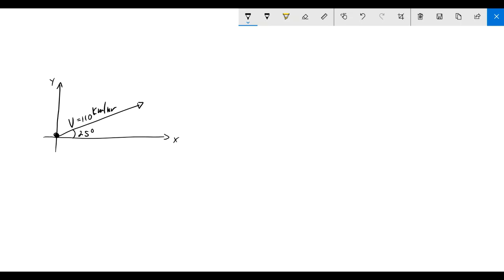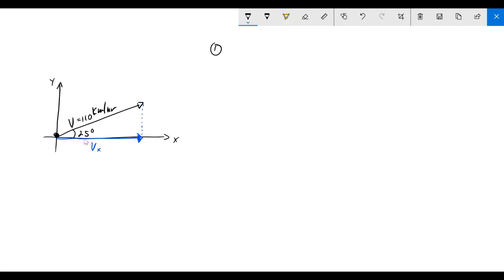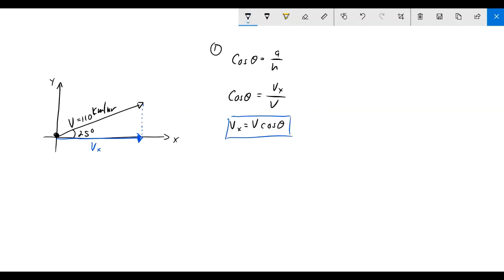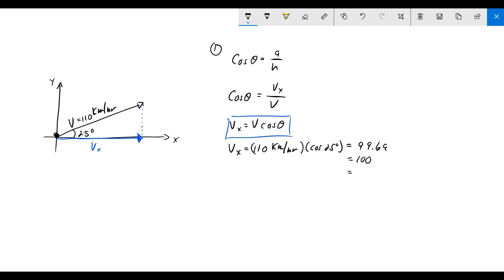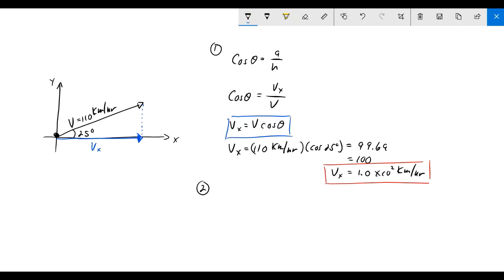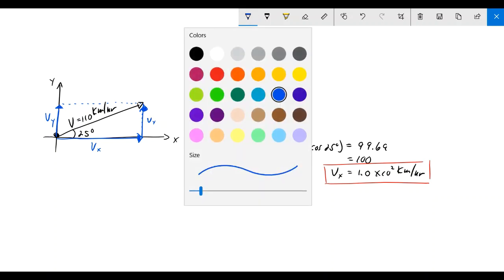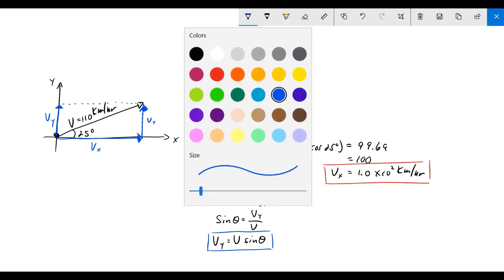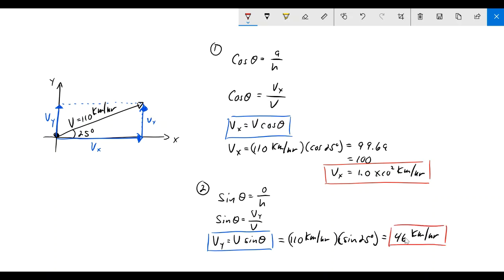Vectors Practice Problems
In this video we show how to solve a vector problem using simple trig. functions.